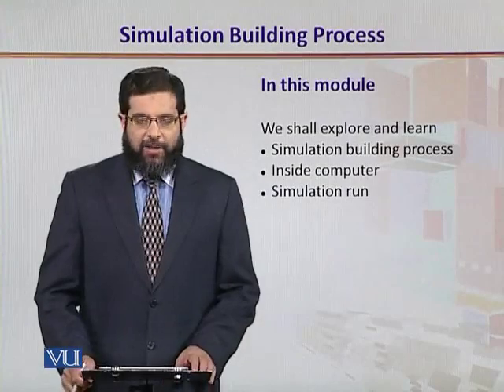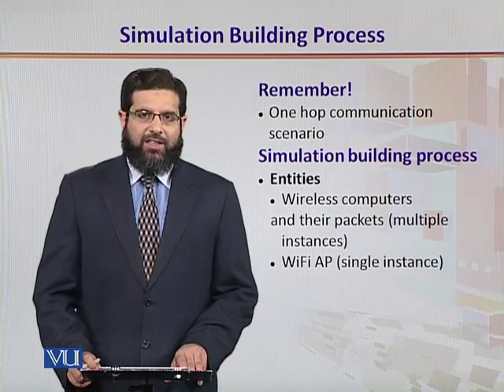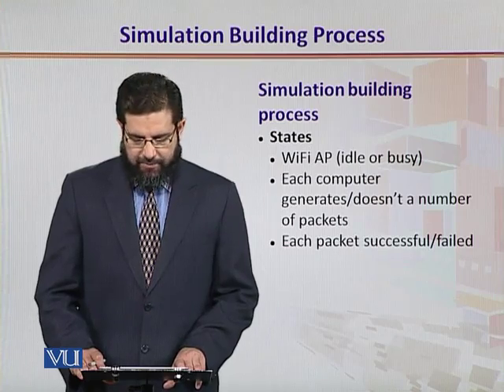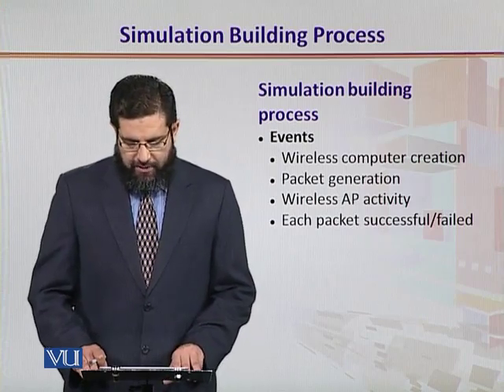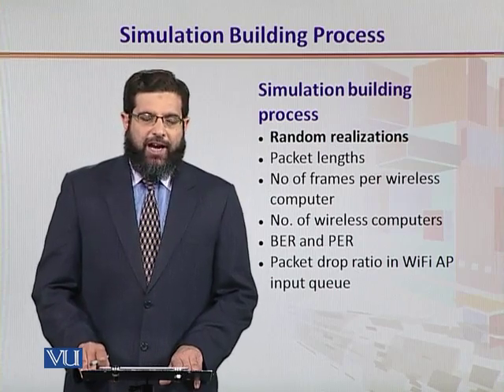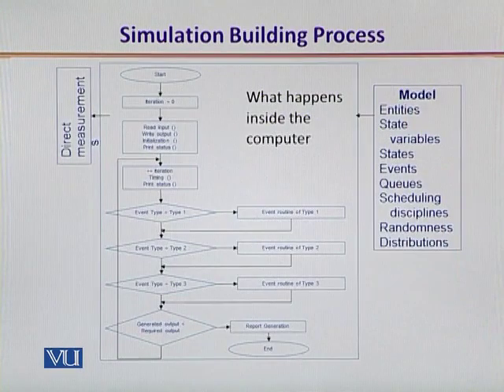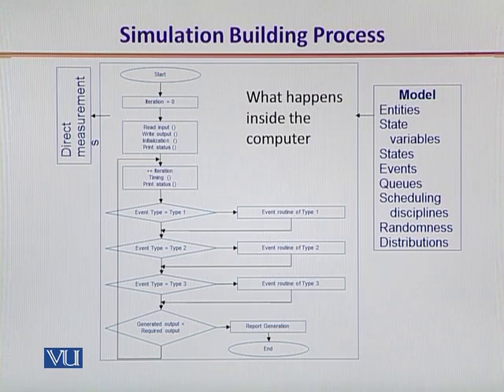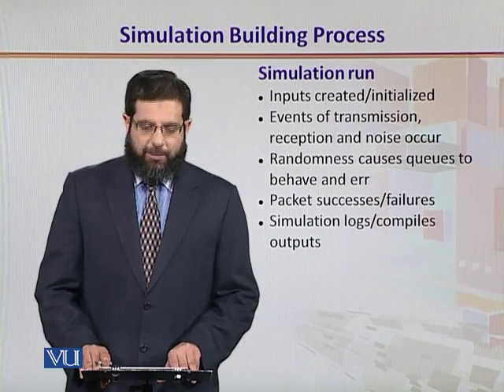CS432_Topic008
Topic: 08